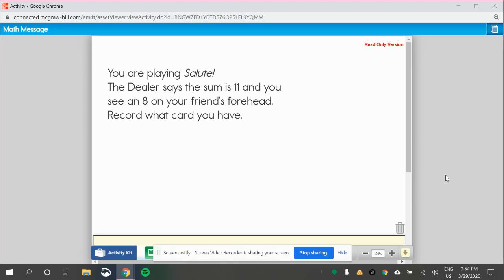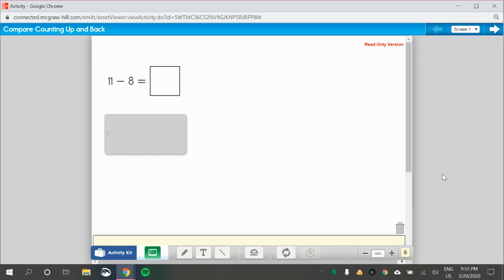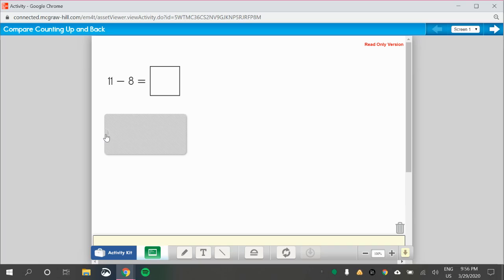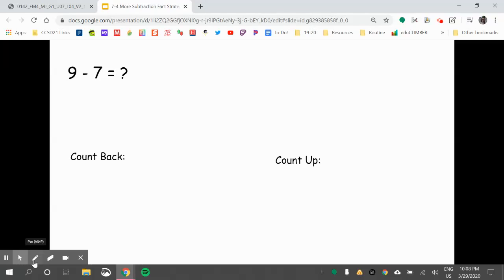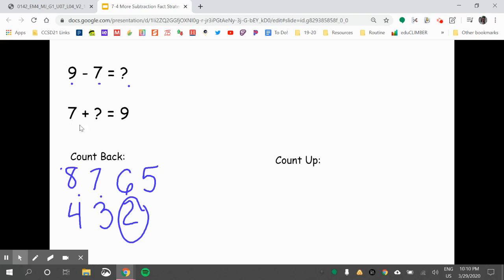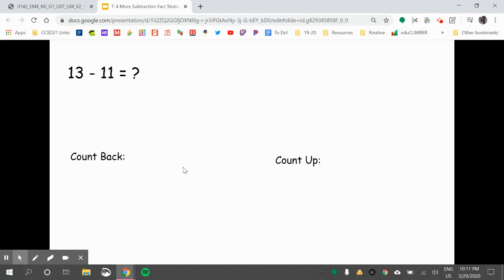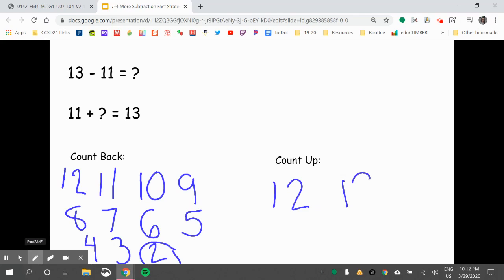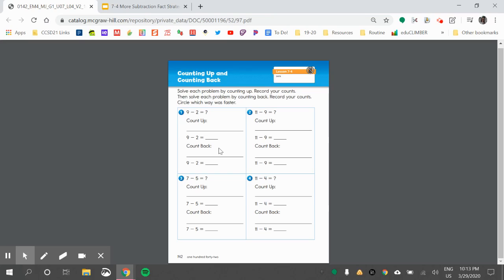1st Grade EM 7-4 More Subtraction Fact Strategies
This video was recorded to teach 1st Grade Everyday Math Lesson 7-4 More Subtraction Fact Strategies